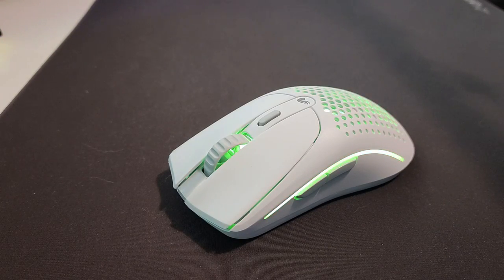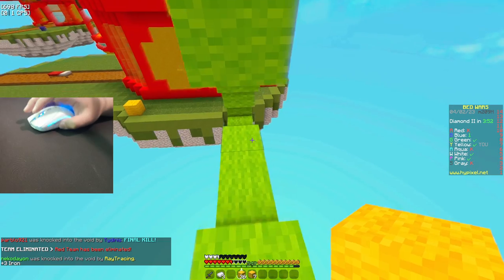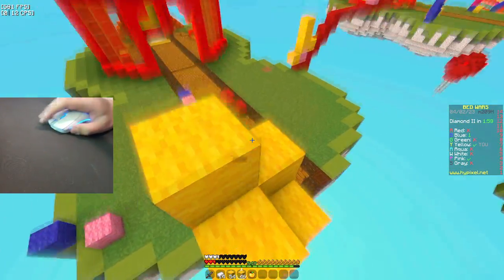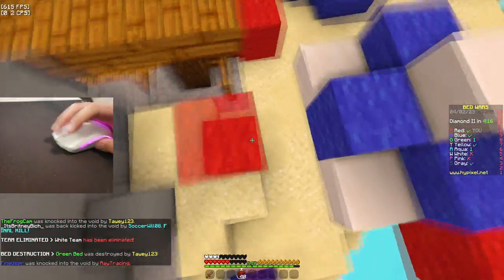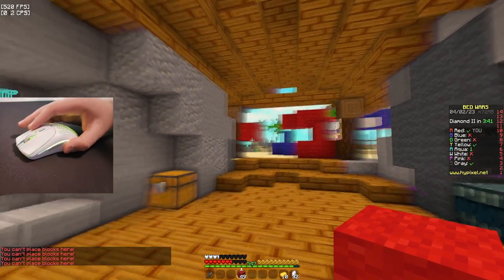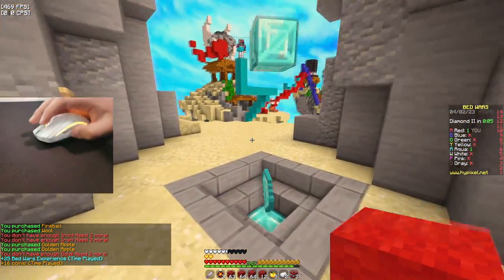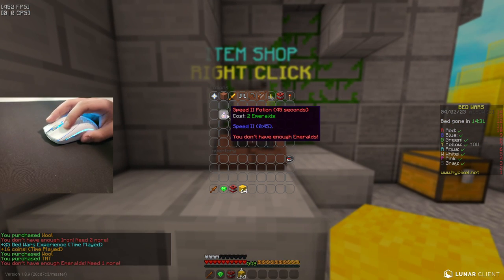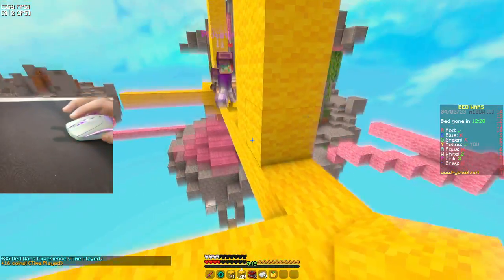You Cant Telly Bridge with this mouse...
Today I am reviewing the Glorious Model O2. It has one major issue.

MontclairBear's Second Channel, uploading same level of quality!
Main Channel @MontclairBear

THIS VIDEO IS NOT SPONSORED, but they did send me over the mouse for free.